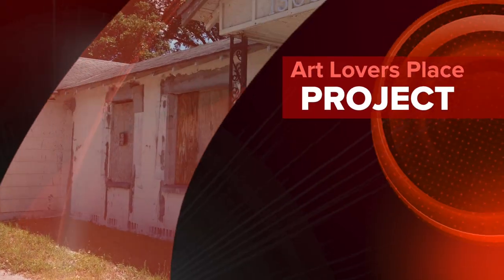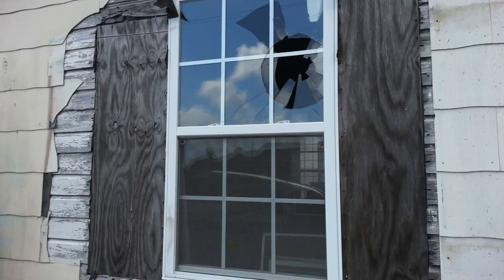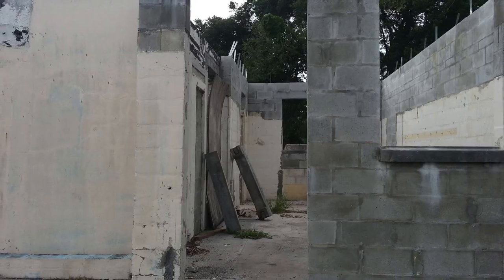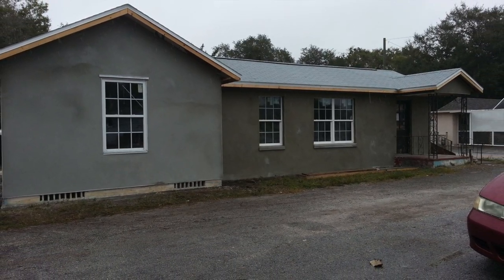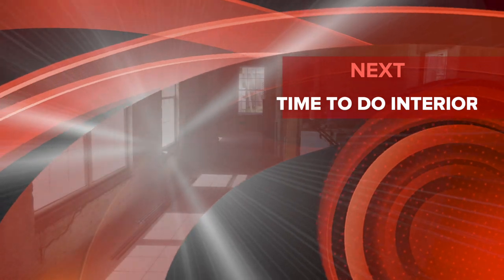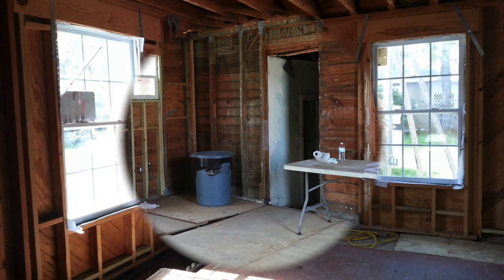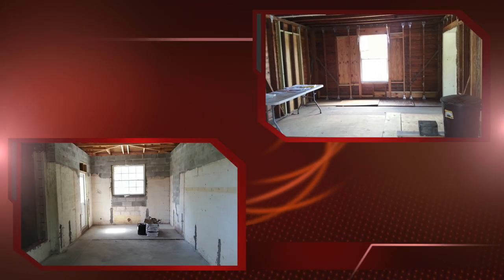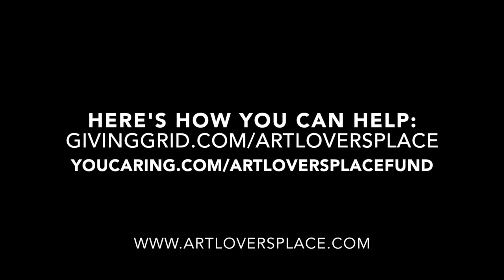Art Lovers Place Transformation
Just because something is damaged doesn't mean it can't have Purpose. I rescued the building at 1300 Clearwater-Largo Rd. in Largo, FL to convert it to a Working Artist's Studio, Gallery and Social Club. Crowdfunding is the fastest growing option for Entrepreneurs to raise capital for their projects. If a lot of people who care about the community and the arts, give a little then everyone benefits. Thank you for your support and encouragement. Art Lovers Place, Inc. is a FL Non-Profit and a 501c3 Tax Exempt organization/public charity. PLEASE NOTE: May 6, 2016 Art Lovers Place, Inc. was granted Not For Profit, 501(c)3 Charity status and the website is now